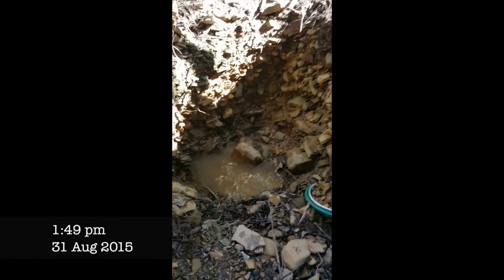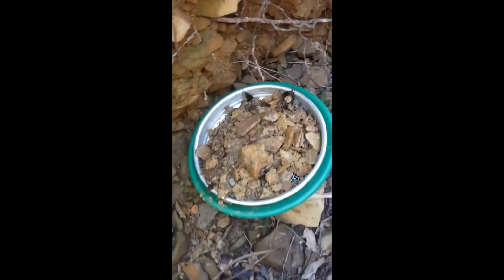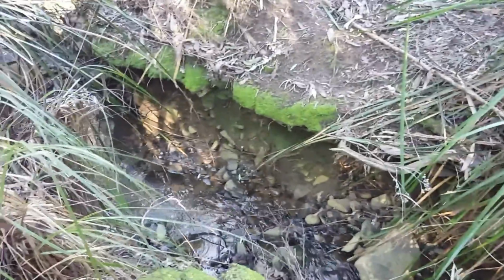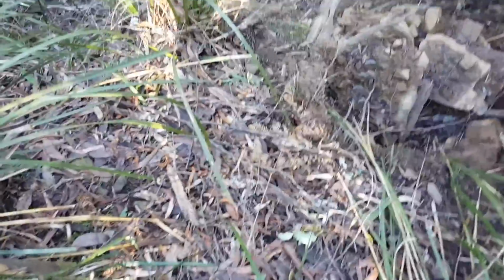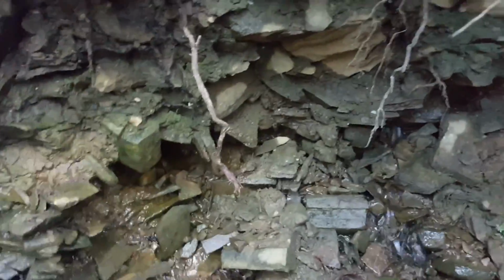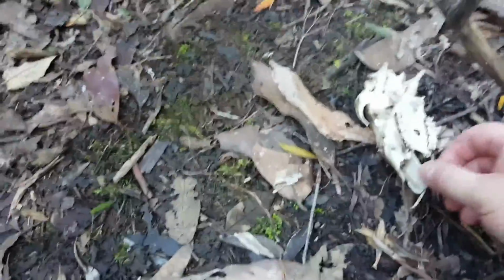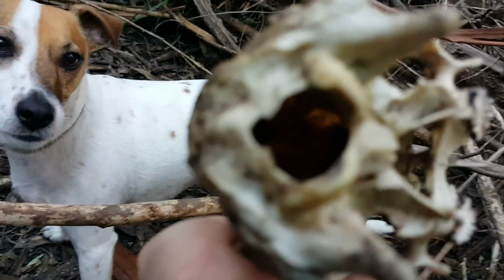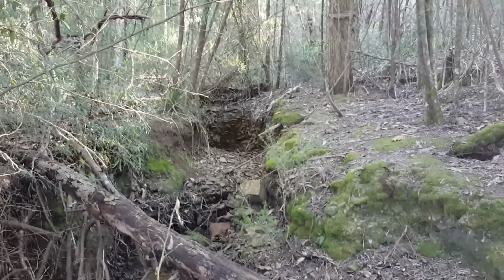Disappearing Creek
This creek was running well a week or so ago. Now it appears dry! Lets head up the creek for a look.